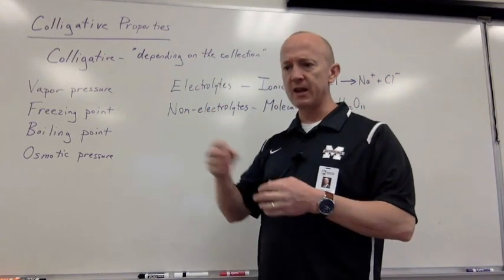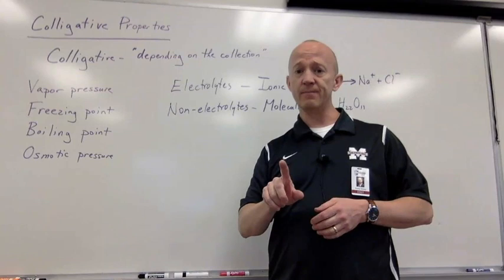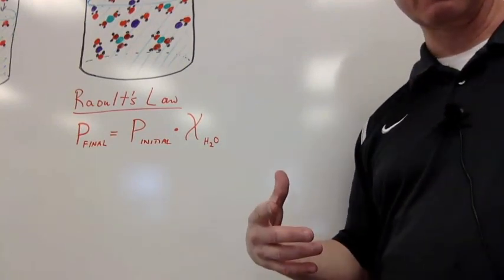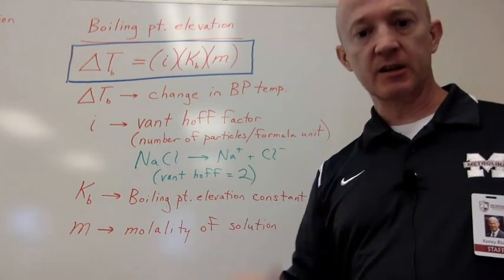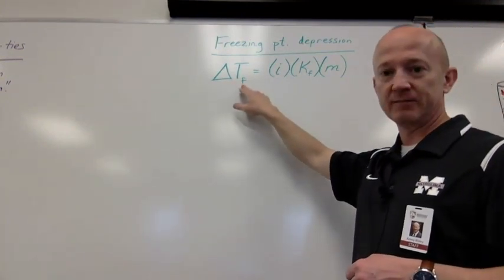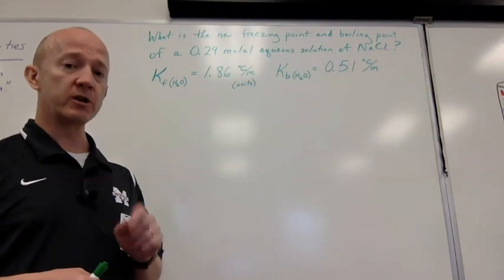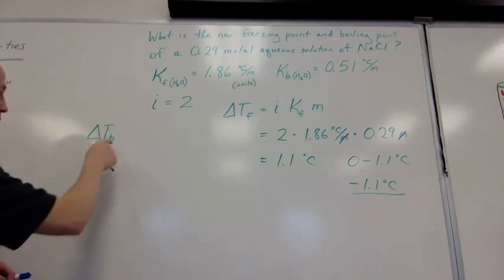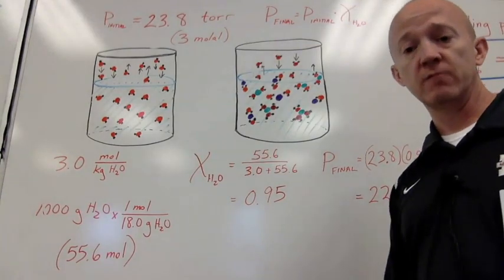Honors Chem 14.4 (Colligative Properties)